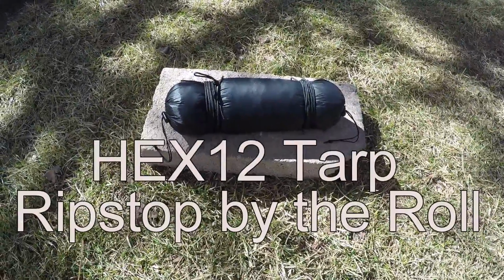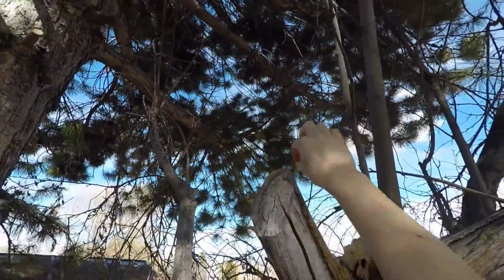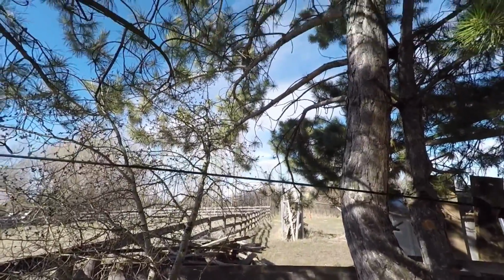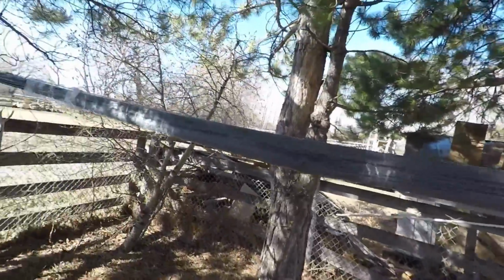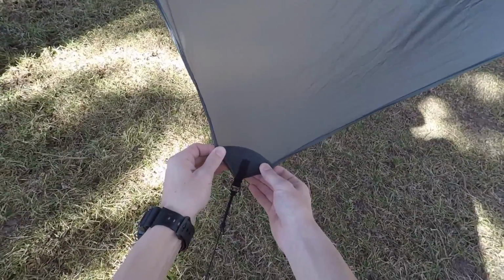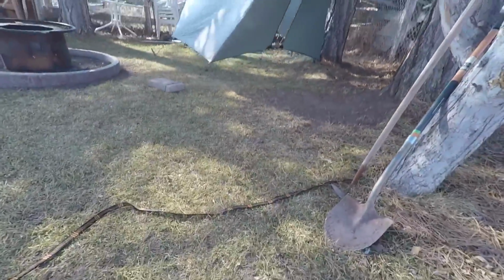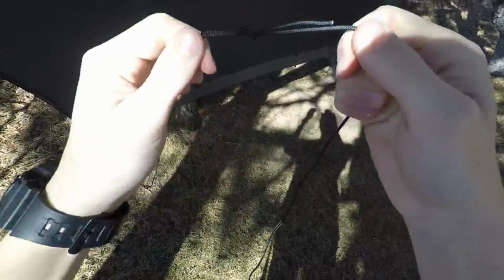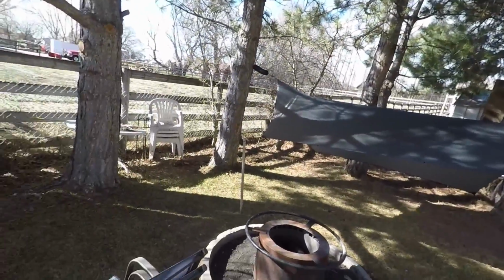HEX12 Tarp from Ripstop by the Roll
I was looking for a tarp that could be used through all seasons of the year, and the solution seemed to be to make my own. This DIY kit, made it very simple to not worry about cutting material and just get to work. The kit comes with extra Components such as extra Silpoly fabric, d rings, cordlocks, and Mil-speck Grosgrain.
The instructions are easy to fallow and make to process smooth and simple. I do recommend making a few stuff sacks before hand to get used to how slippery this fabric is, it will cut back the OOPS moments when sowing the tarp together. If this is what your looking for in a first tarp or just want a fun DIY project this tarp is for you!!